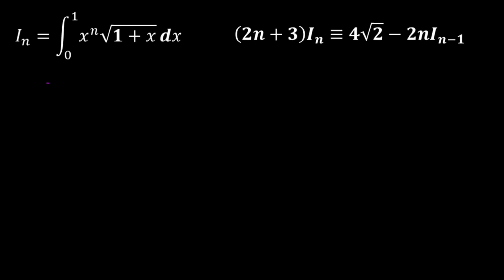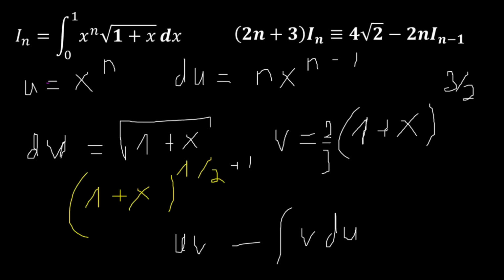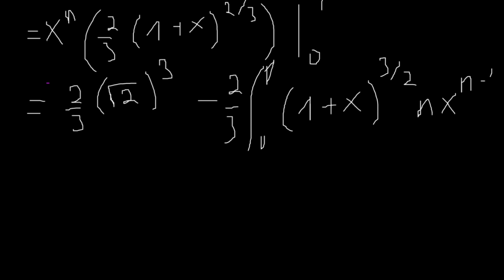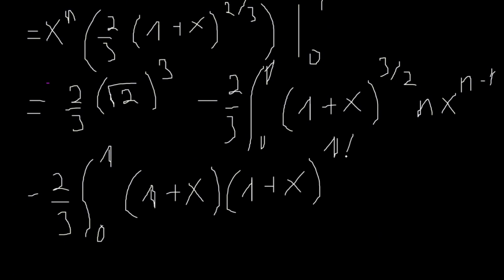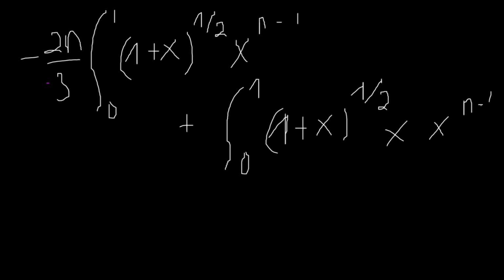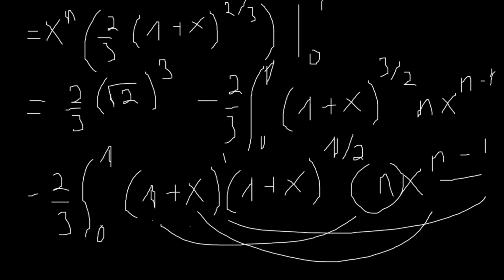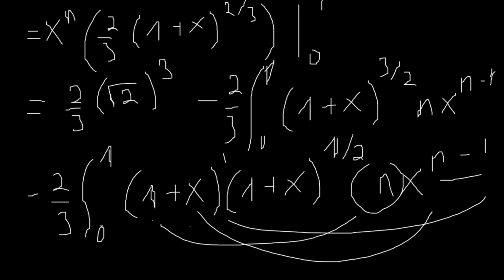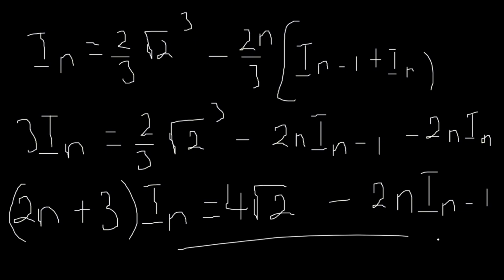Nice integral using Euler's rules past GCE further math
Embark on a mathematical journey as we unravel the elegance of Euler's rules with an exquisite integral problem straight from the GCE Further Math exam. Prepare to delve deep into the realms of calculus and witness the beauty of mathematical abstraction. Enhance your problem-solving prowess and elevate your understanding of advanced mathematics. Don't miss this golden opportunity to expand your mathematical horizons!